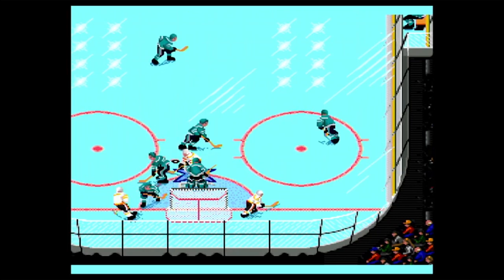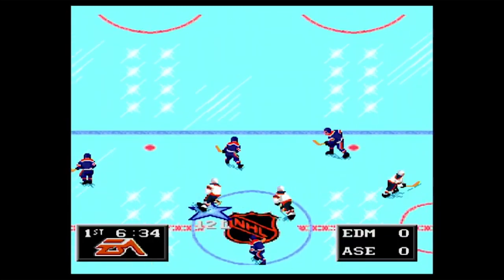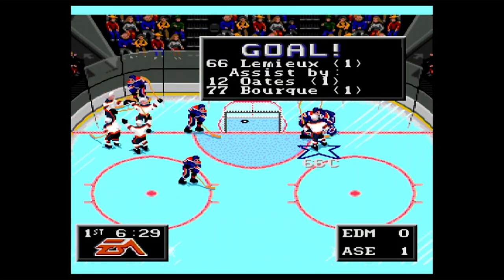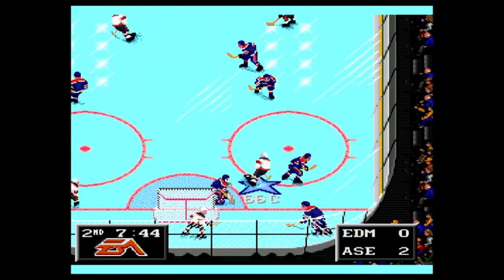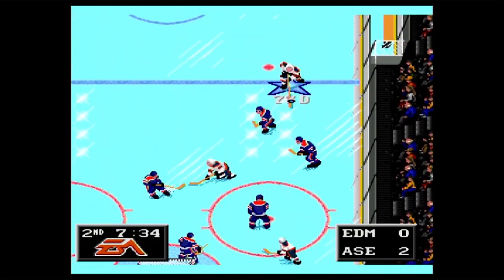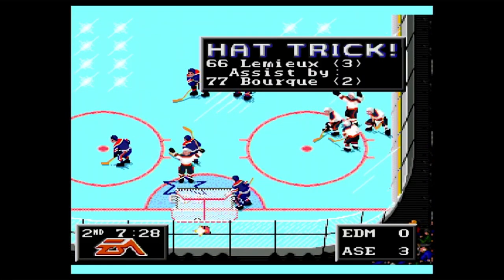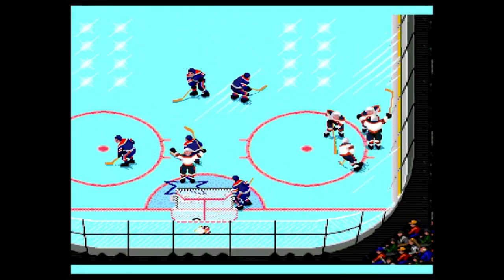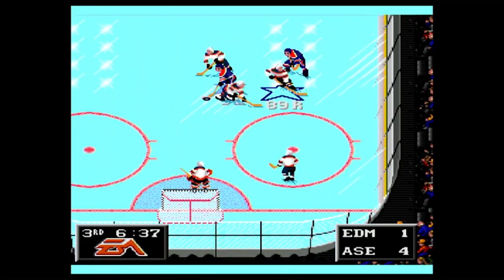NHL 94 Fantasy Draft Pick#2 Mario Lemieux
This is part 2of a video series that will be a mock fantasy draft with the all time great players from NHL 94 on the Sega Genesis. Pick number 2 is the great Mario Lemiex. Super Mario isn't just on Nintendo. Check out the NHL 94 Final boss fight and much more on Computer Games.